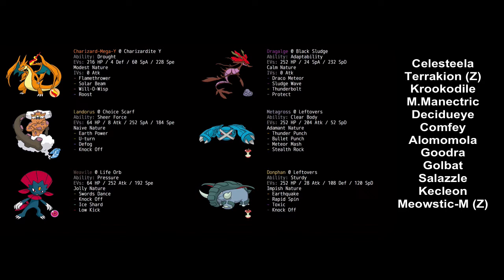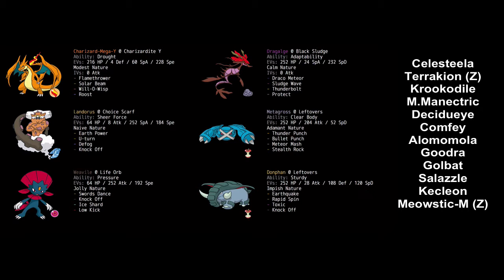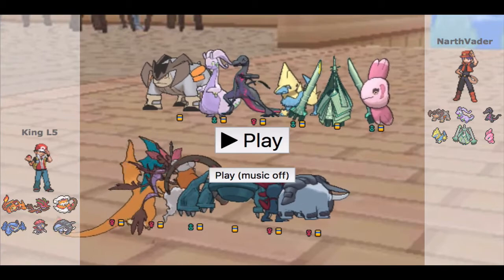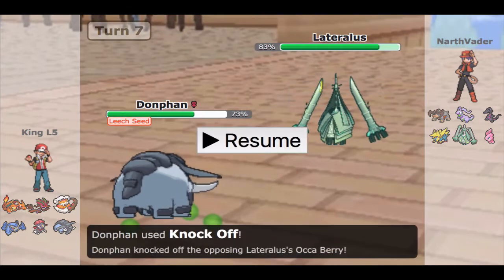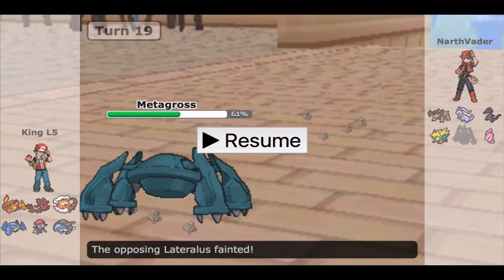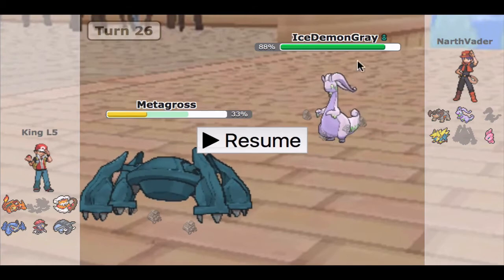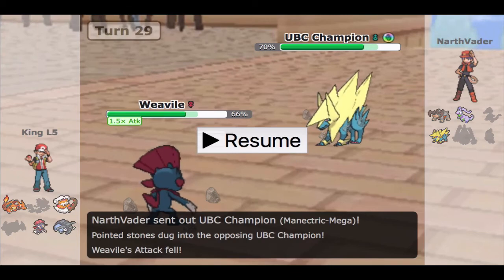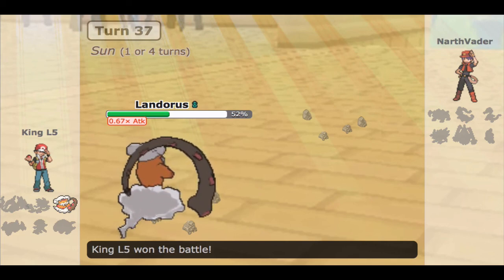CPC S6 W3 Oakland Roseraiders (2-0) vs Scarborough Staraptors (1-1)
asdfqwertyuiop we face narth and his spooky celesteela team, WHO WILL BE VICTORIOUS?